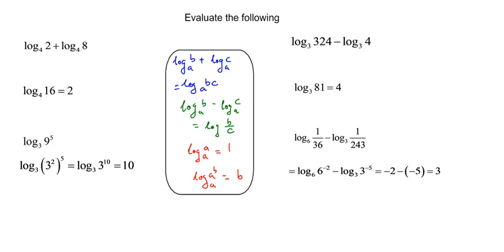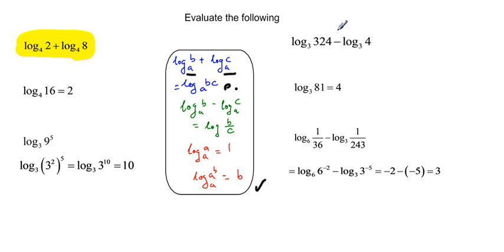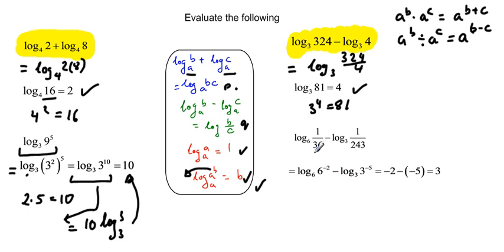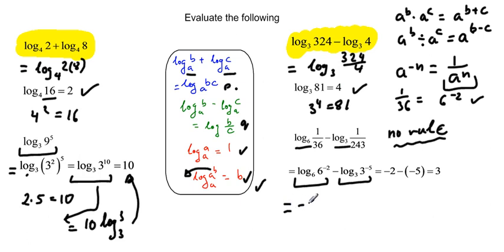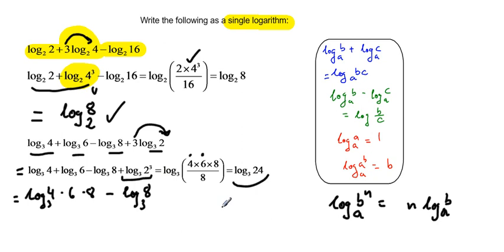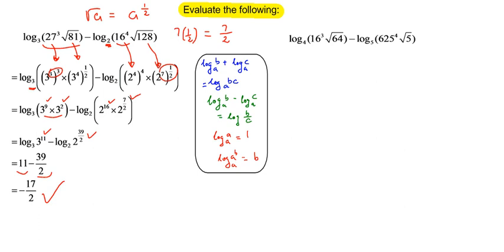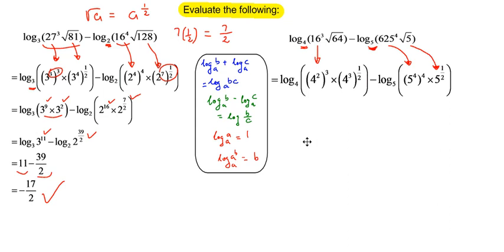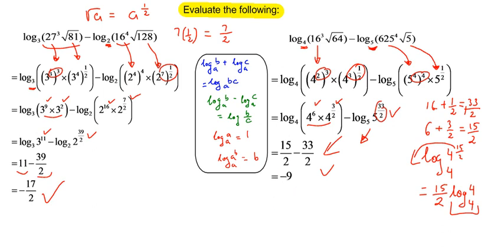Properties of Laws of logarithms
Learn about rules of logarithms in algebra, how to simplify and evaluate logarithmic expressions using the laws of logarithms